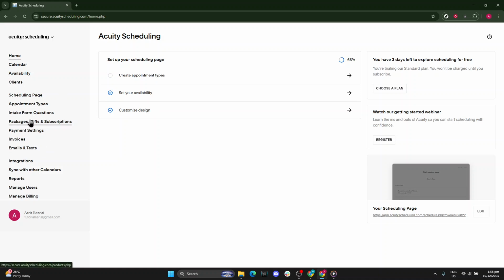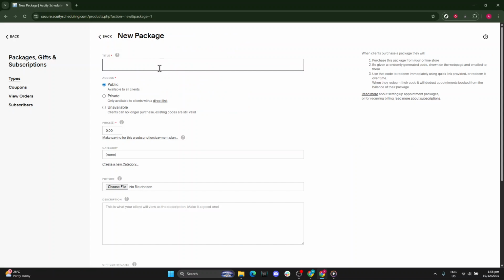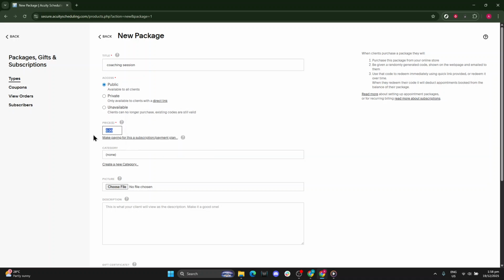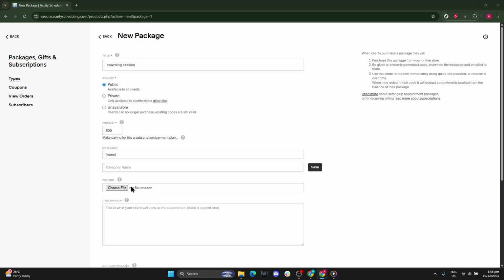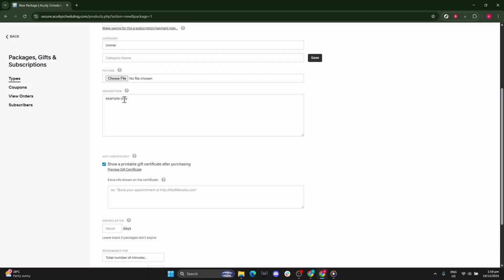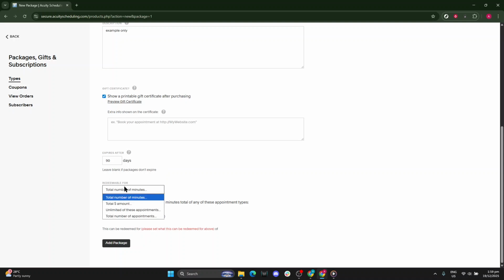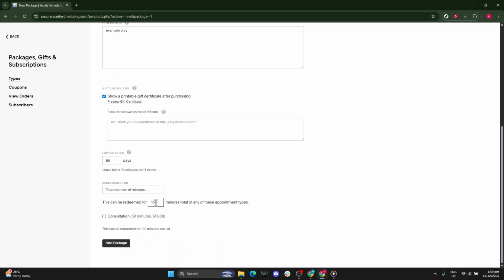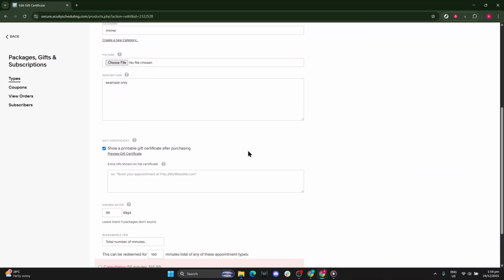How to Create and Sell Packages in Acuity Scheduling (2025)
Learn how to create and sell packages in Acuity Scheduling 📦. This step-by-step tutorial covers setting up package types, pricing, and availability, allowing you to offer flexible options to your clients and streamline your business management effectively.